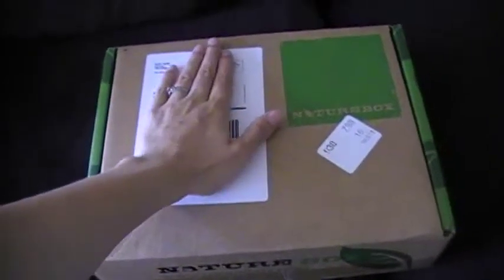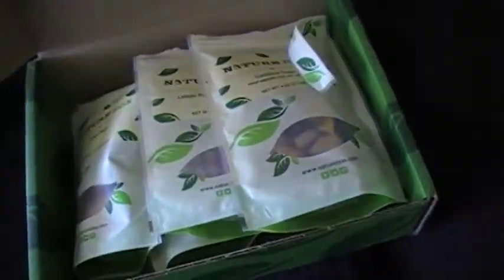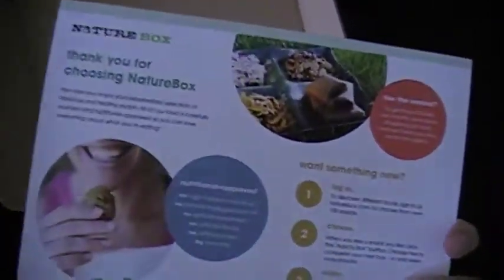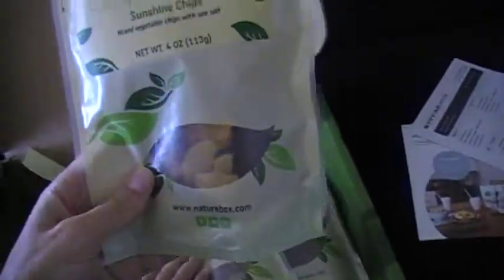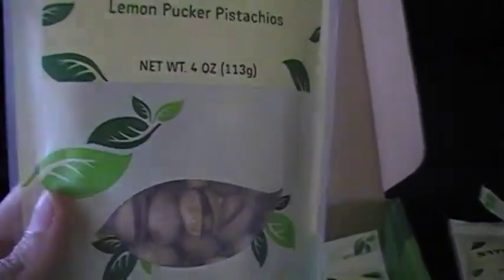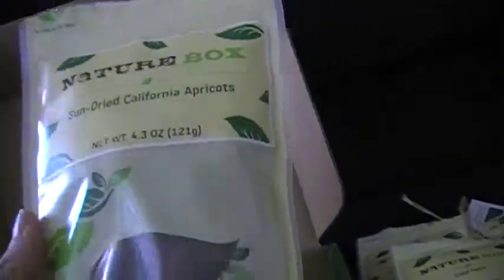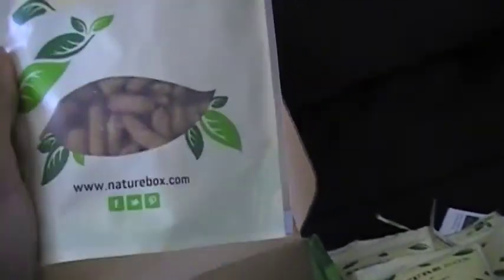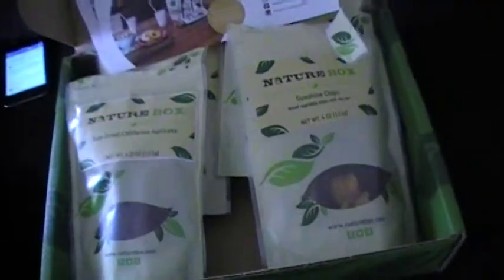September 2013 Naturebox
Here is what I got in my nature box this month if you are interested in getting naturebox you can and get $10 off.